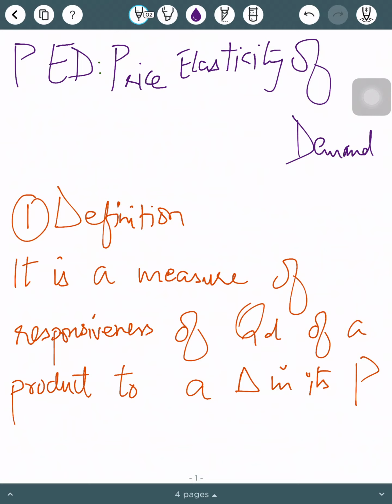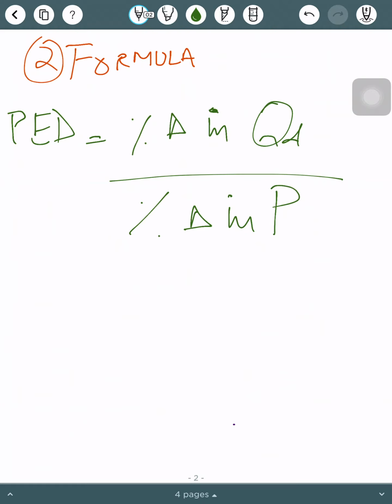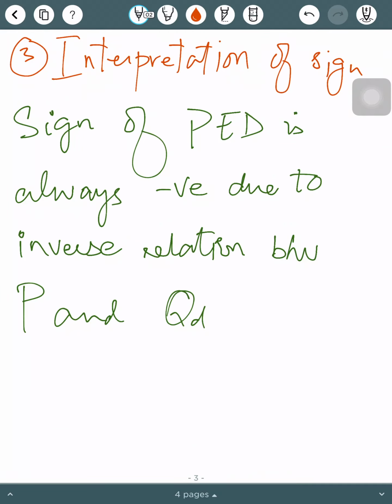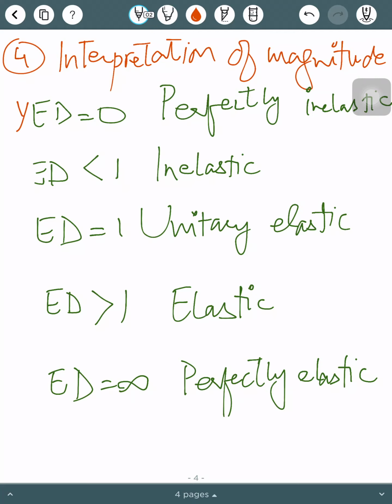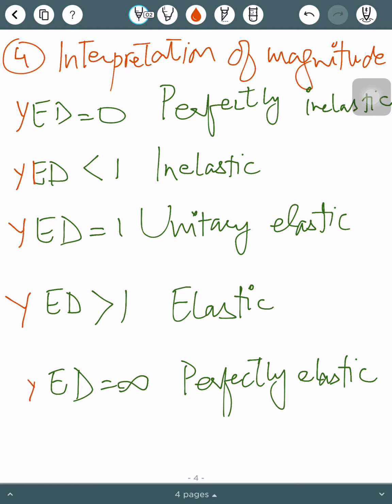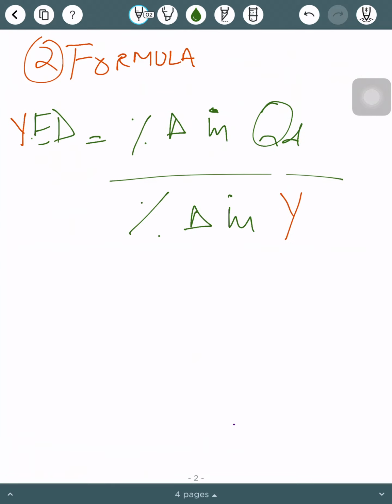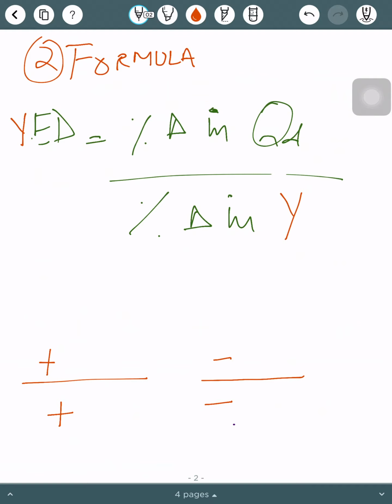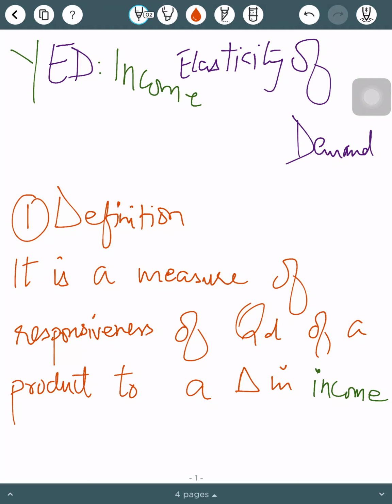IGCSE | A Level: Income Elasticity of Demand (YED)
The basics of YED
1. Definition
2. Formula
3. Interpretation of sign
4. Interpretation of magnitude